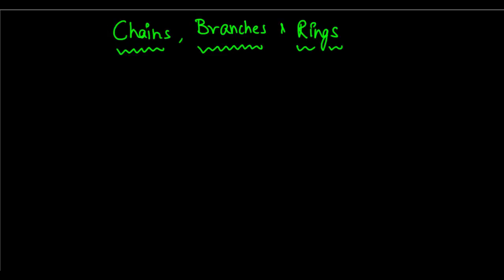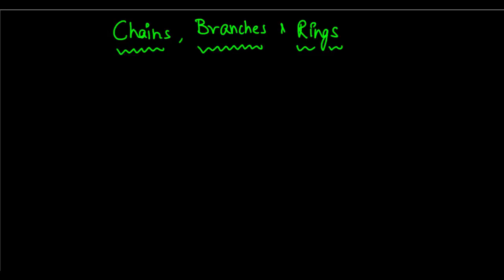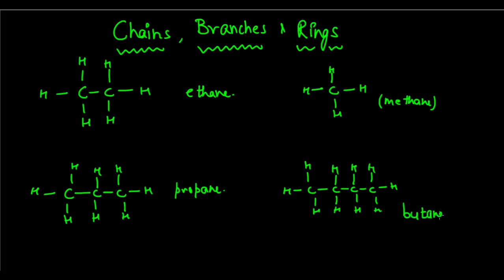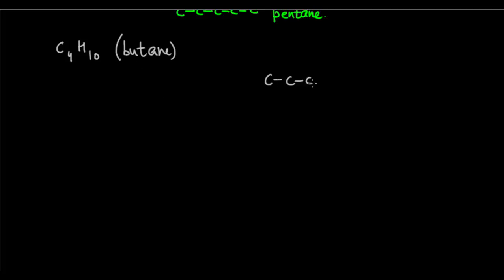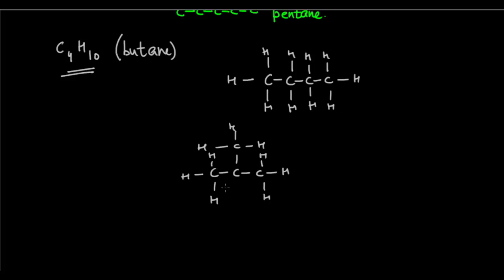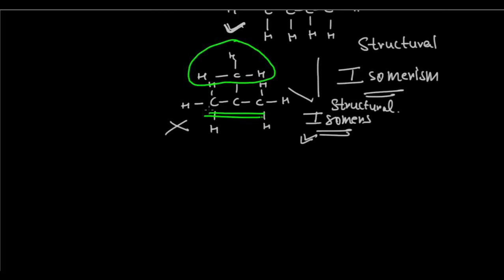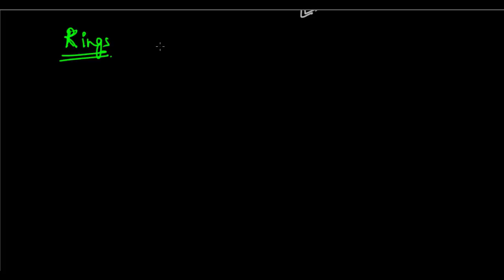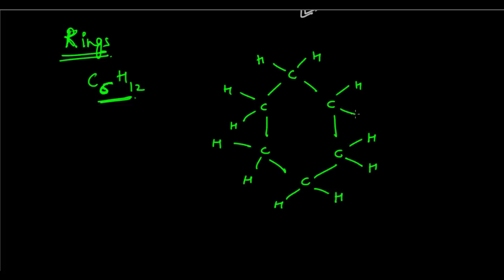Class 10 Carbon and its Compounds-Chains,Branches and Rings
This video lesson talks about how Carbon is able to form a variety of structures, including chains, branched chains and rings. It also discusses the concept of structural isomerism, and what it means, taking the example of butane.